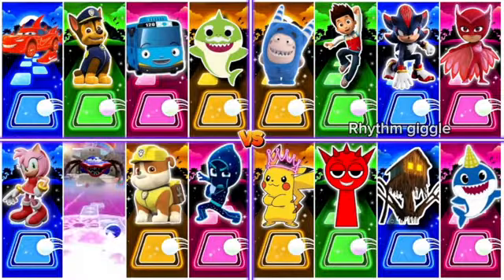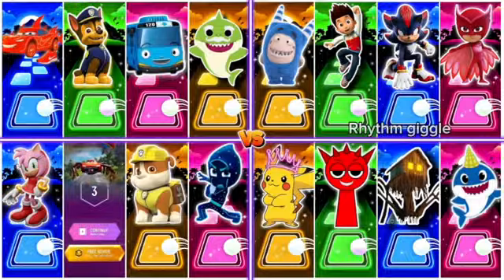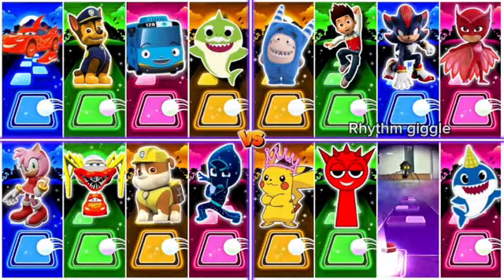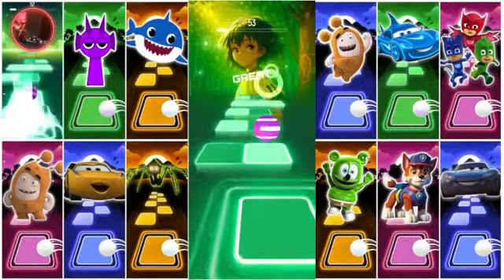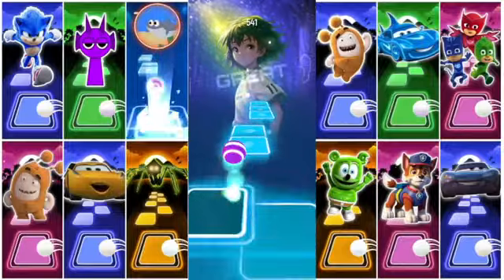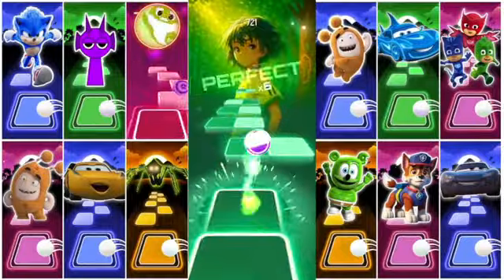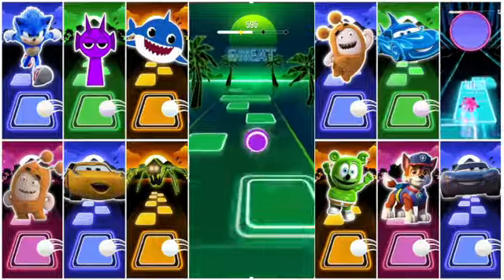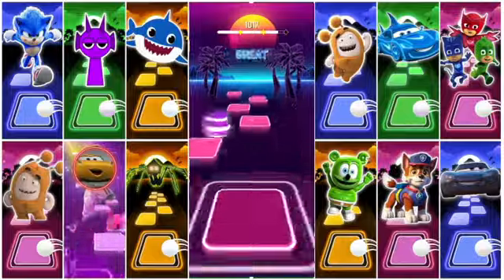MCQUEEN 🆚CATNAP🆚GUMMY BEAR🆚BUS EATER 🆚 PIKACHU| Tileshop EDM RUSH GAMEPLAY (voiceover commentry)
Tileshop Round 1 vs Round 2 vs Round 3 vs Round 4 Tileshop Gameplay challenge

​In this video, I am playing Tiles Hop: EDM Rush. Watch me take on challenging levels and try to beat my high score!

​🎤 Original Commentary: This video features my own voiceover commentary. throughout the gameplay, I share my reactions, strategies, and excitement as the game speeds up.

​✨ Video Highlights:
​100% Real Gameplay played by me and edit and upload.
​Voiceover/Commentary in English.
​Non-stop marathon Gameplay with voiceover.

This video is created purely for entertainment.
Nothing shown here promotes real-world harm, violence, or dangerous actions of any kind.

⚠️ Channel Safety Policy

Our channel fully follows YouTube’s Community Guidelines and Child Safety rules.
All content is designed to be safe, respectful, and audience-friendly.

We never share harmful, dangerous, or inappropriate material involving minors.
Everything you see is meant for fun and learning only.

🎮 About the Gameplay

This livestream features original Tileshop gameplay created by our channel.
The popular ” music is used only to enhance the rhythm and fun — not to reuse or copy others’ content.
No real people or minors appear anywhere — it’s all animation and game visuals.

📺 Content Assurance

There is no fully reused it's edited and new unique create for audiance, copyrighted, or harmful footage.
Everything —edit visuals, voiceover commentry audio, uses of many edit apps edits — is produced and owned by this channel.

👻 Content Nature

This stream includes light, comedy-style horror elements made strictly for entertainment.
No real violence, gore, or dangerous situations are shown.

💬 Safety Reminder

We always create original content and follow YouTube’s policies.
Our team ensures every stream and video stays safe for general audiences.

📺 This stream follows YouTube Community Guidelines and is made only for fun and entertainment.